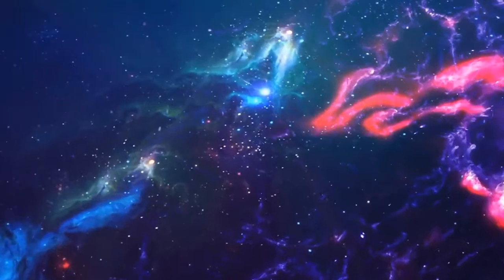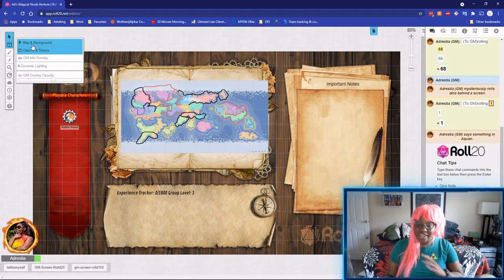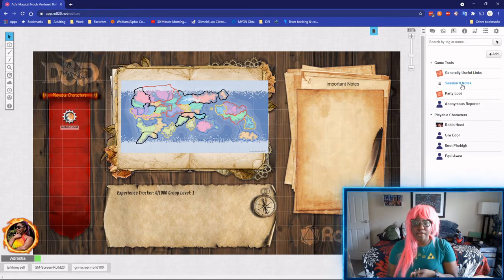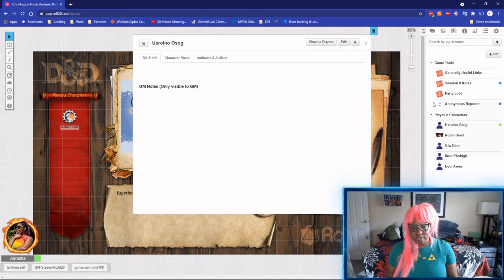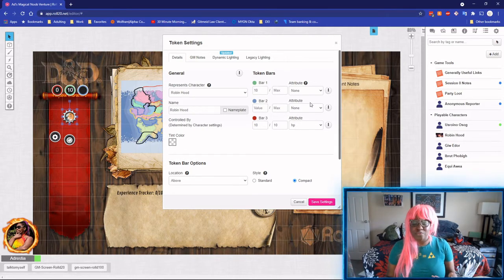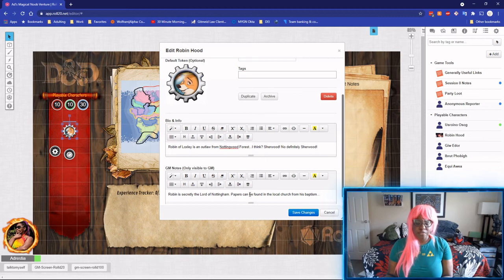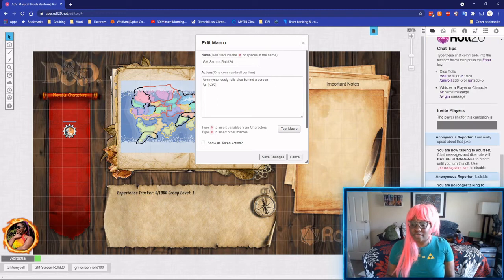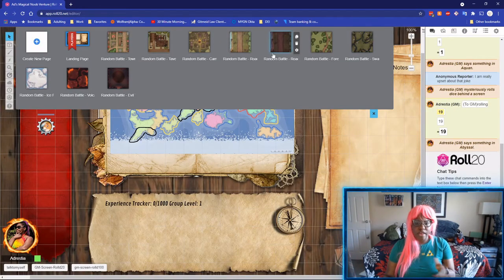How to Run a Great Roll20 Campaign - 12 Things You Need for Session 0 Prep!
Whew this is a longer video but stick with it and check the timestamps below. Let me know if you like this more rambling free-form style. I cannot figure out how to not look like a weirdo when reading a script.

 Session 0s are some of my favorite kinds of sessions for a Tabletop Roleplaying (TTRPG) game. It's like getting to know everyone again via the new characters.

I think it's also important to make sure the players have a really solid foundation for who they want to play and how they want to play them. I tend to run really open world campaigns and that unlocks so many options for players that they find they change their playstyle to suit a more free form natural world.

Ok, You MBG Guide is taking you to the next stop on this magical n00b-venture.
Timestamps
Intro 0:00
Meet the Party Post  2:09
TTRPG Toolkit and having effective communication 3:23
Splash Page Creation 5:41
Party Tools for In Game 9:06
Anonymous Reporter10:48
Player Setup 14:08
Player Token Setup 15:24
Backstory and Bio 22:18
Adding Tokens to the Map 24:27
Essential Macros 25:01
Add Generic Combat Maps 30:10
Theme of Session 0 31:16